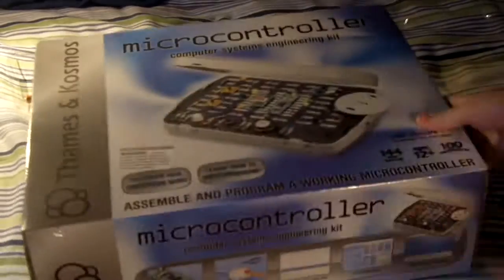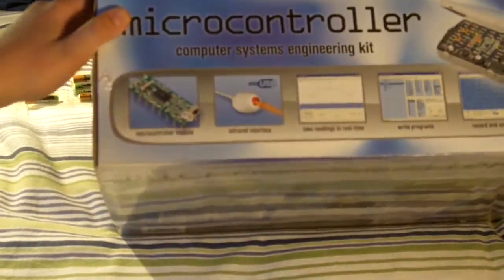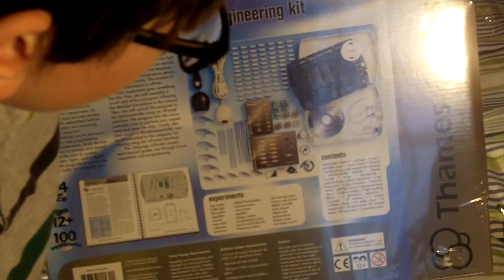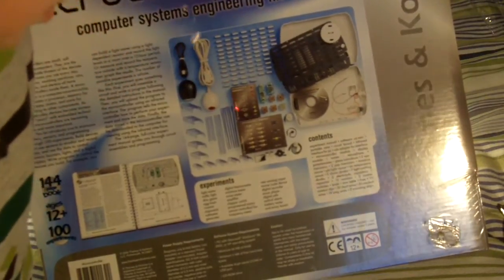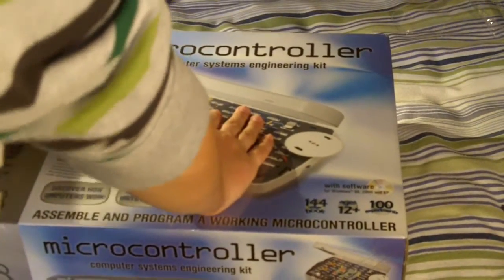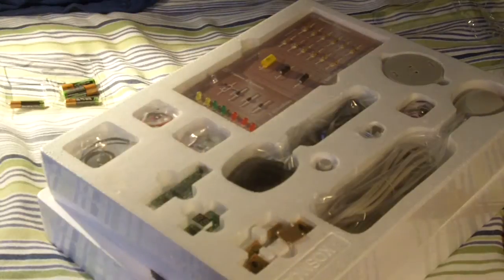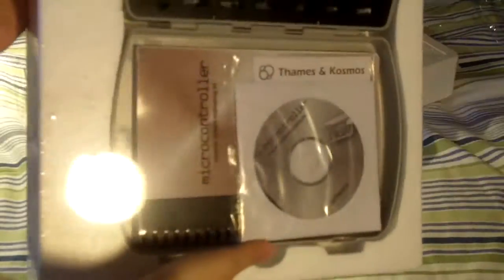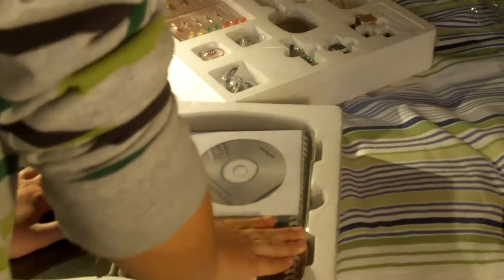Thames & Kosmos Microcontroller Kit Unboxing Part 1/2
This is a cool microcontroller kit!